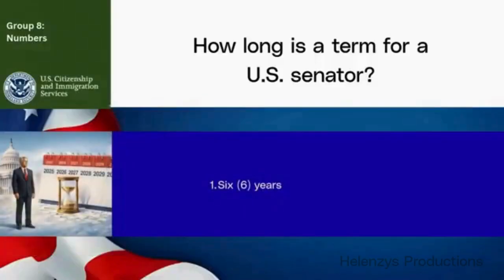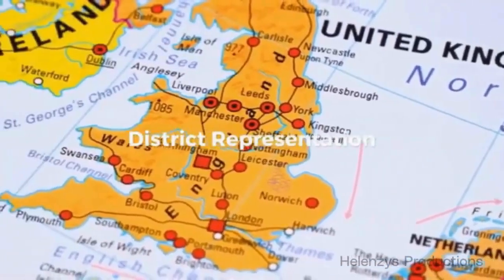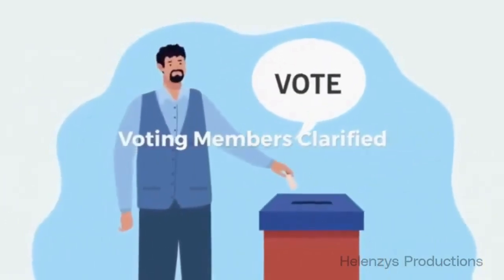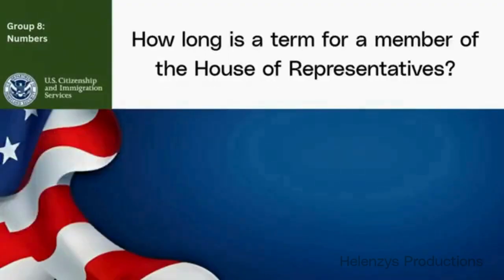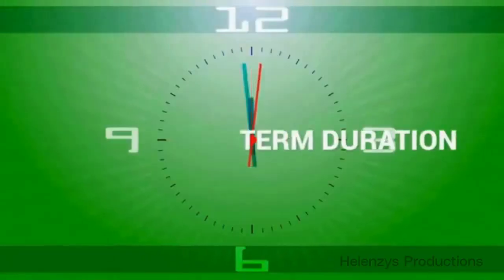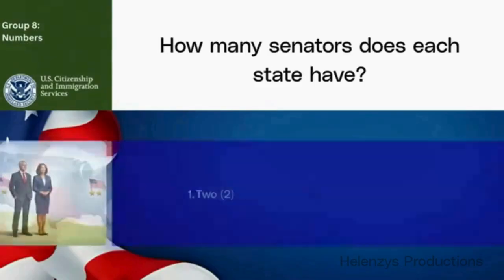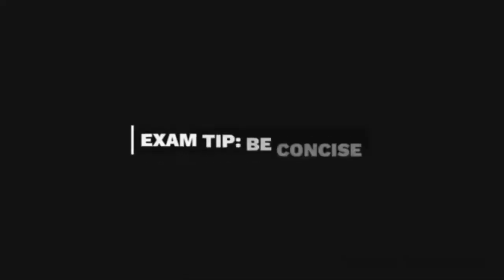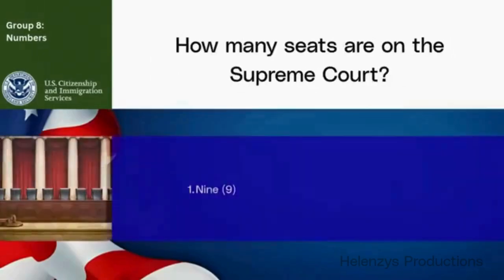US Citizenship Test 2026 | Important Numbers You Must Know | USCIS Civics Test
Prepare for the US Citizenship Test 2026 with this USCIS Civics Test study guide covering the most important numbers you must know for your Naturalization Interview.

In this lesson, you'll practice USCIS Civics Questions and Answers related to the U.S. Senate, House of Representatives, President, and Supreme Court.

📚 Topics Covered:

• 100 U.S. Senators
• 2 Senators Per State
• 6-Year Senator Terms
• 435 Voting Members in the House of Representatives
• 2-Year Representative Terms
• 4-Year Presidential Term
• 9 Supreme Court Justices
• 5 Votes Needed to Decide Most Cases
• Lifetime Appointment for Supreme Court Justices

This video is designed to help Green Card holders, naturalization applicants, and future U.S. citizens prepare for the USCIS Citizenship Interview

US Citizenship Test 2026, USCIS Civics Test, Important Numbers You Must Know, US Citizenship Questions and Answers, Naturalization Interview, 100 Civics Questions, 100 Senators,
435 Representatives, 9 Supreme Court Justices, American Government, US Citizenship Study Guide, USCIS Interview Preparation, US Citizenship Practice Test, Government Numbers for Citizenship Test